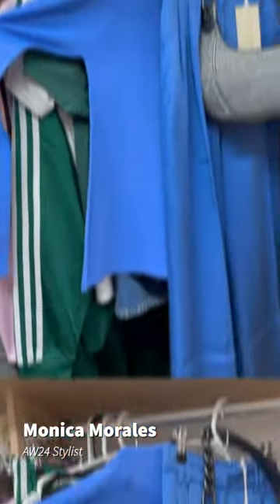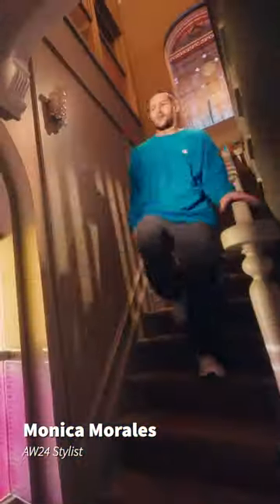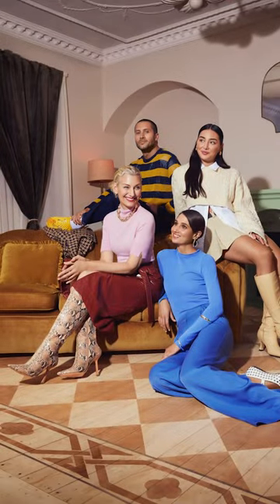A Pop of Unexpected - AW24 Fashion: Woodgrove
Add a pop of unexpected this Autumn by integrating unexpected twists into your style. Cast aside typical seasonal hues and introduce buttery yellow, a bright summer shade, into the Autumn mix. It's a refreshing choice that stands out against the season's earthy tones.